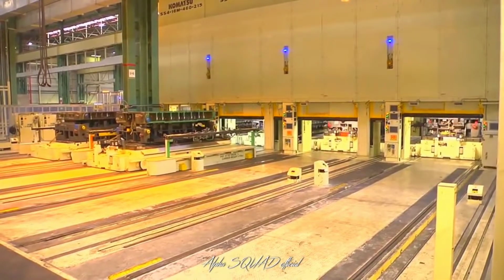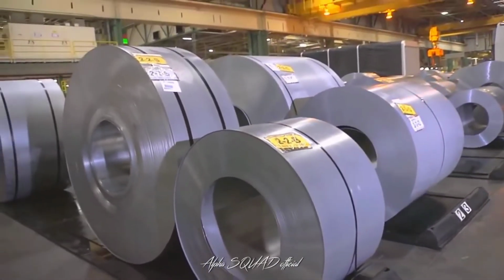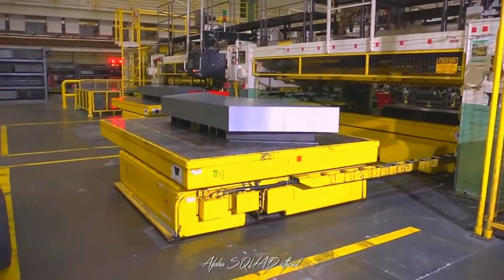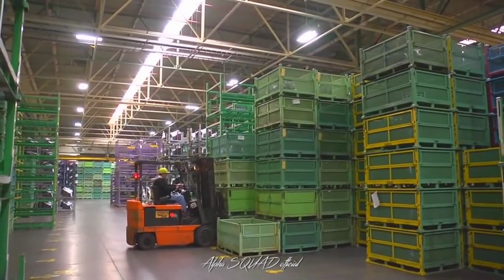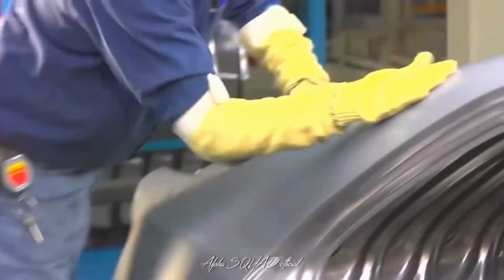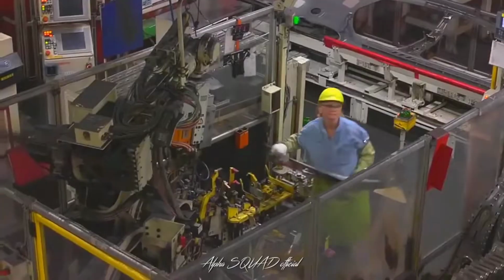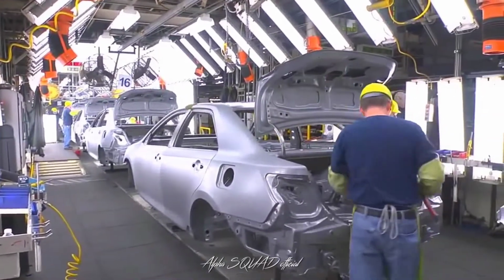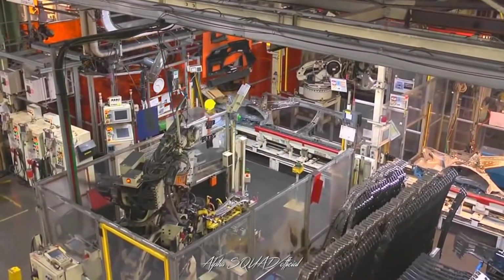THE STAMPING PROCESS IN AUTOMOTIVE INDUSTRY - 1BMMF FTKMP (UTEM)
Lab Report 2 - Automotive Stamping
Assignment Video